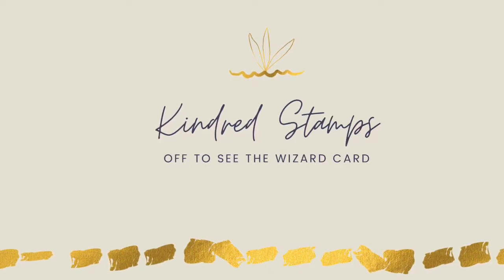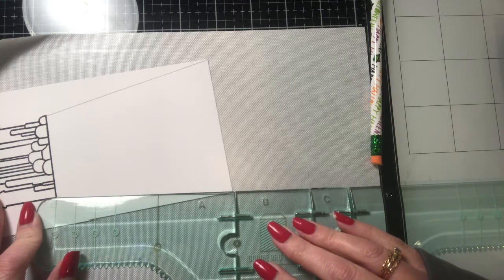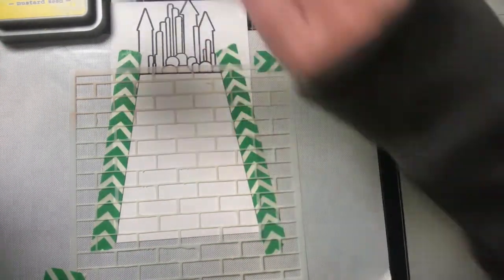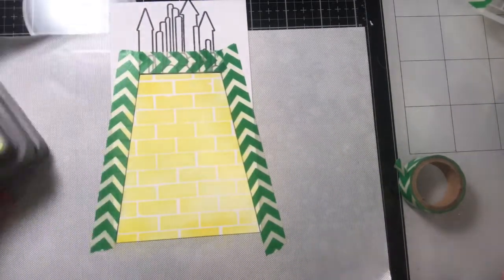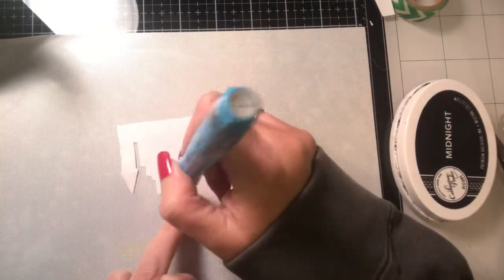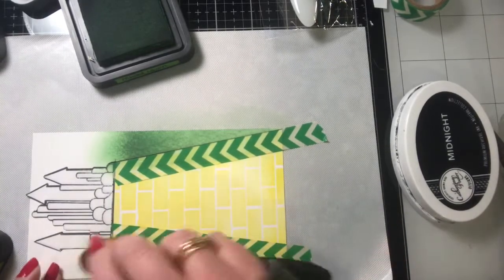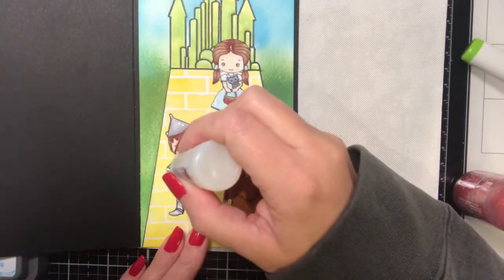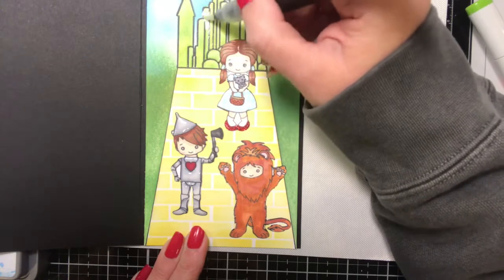Off to See the Wizard Mini Slimline card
Hi everyone!
Here’s the supplies I used:
Copics : E 42, 00, 19, 25, 97, 99
R39, 59, 20
N8,6,4
C 5,3,1,0
YG 25, 23, 13, 21
Distress Oxide Tumbled Glass, Salty Ocean, Squeezed Lemonade, Mustard Seed
Distress Ink Peeled Paint, Mowed Lawn
The Rabbit Hole Designs Cottontail Blending Brushes
Makeup brushes (from Amazon)
Kindred Stamps Off to see the Wizard (retired stamp set)
Recollections cardstock 65 lb white and black
Zig two way glue pen
Copy paper
ATG